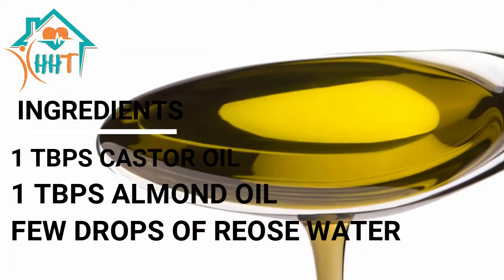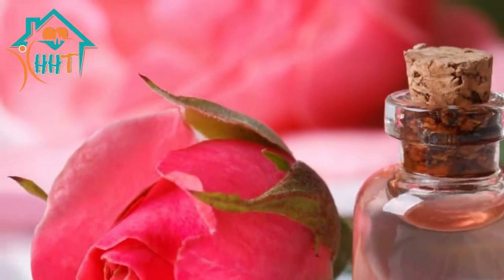Almond Oil and Castor Oil Nourish Cream For Skin Whitening | Homemade Cream Remedy For Skin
Almond Oil and Castor Oil Nourish Cream For Skin Whitening | Homemade Cream Remedy For Skin Today in this video I will tell you remedy for skin nourishing and skin whitening.
Almond Oil & Castor Oil Nourish:
Using this nourishing cream made with Almond oil and Castor oil on face overnight will ensure a soft baby-like skin that gets nurtured from inside and gives radiance and flawless complexion on the outside.

Ingredients:
1-One tablespoon castor oil
2-One tablespoon hardened almond oil
3-Few drops of rose water

Method:
In a mixer, blend together one tablespoon castor oil and hardened almond oil together till it forms a soft creamy texture.
Add few drops of rose water and mix well.
Every night, before going to bed, wash face with lukewarm water and apply the cream on the face, gently massaging in clockwise motion and leave it overnight.
Next morning wash your face to reveal baby-soft and glowing skin
Continue using this cream to keep it soft & supple.

▶️Buy Castor Oil:
▶️Castor Oil (2oz) USDA Certified Organic, 100% Pure, Cold Pressed
▶️Castor Oil, 100% Pure Versatile Skin Care, Skin Softener, 4-Ounce
▶️Handcraft Pure Castor Oil - Huge 16 fl. oz - Packaging May Vary

▶️Buy Rose Water:
▶️Heritage Store Rosewater Spray | No Dyes or Alcohol | Vegan | 8 oz
▶️Heritage Store Rose Petals Rosewater | Alcohol Free, 100% Pure Vegan | Benefits Sensitive Skin, & Hair | 8oz | 3 pk

▶️Buy Almond Oil:
▶️NOW Solutions, Sweet Almond Oil, 100% Pure Moisturizing Oil, Promotes Healthy-Looking Skin, Unscented Oil, 16-Ounce
▶️NOW Solutions, Sweet Almond Oil, 100% Pure Moisturizing Oil, Promotes Healthy-Looking Skin, Unscented Oil, 4-Ounce